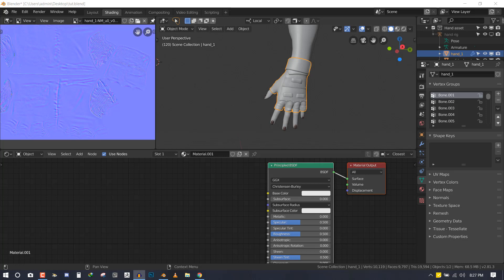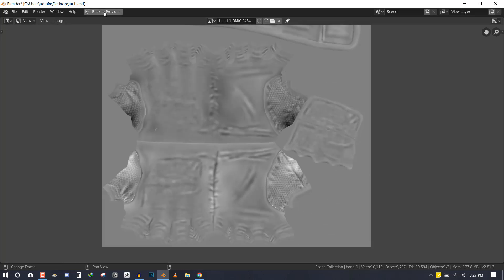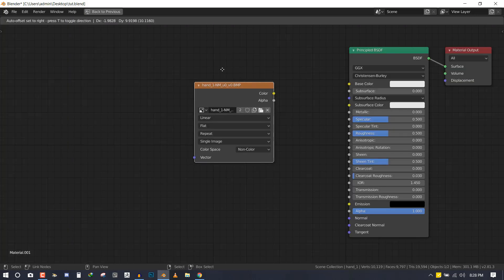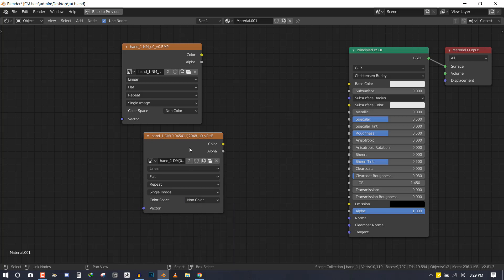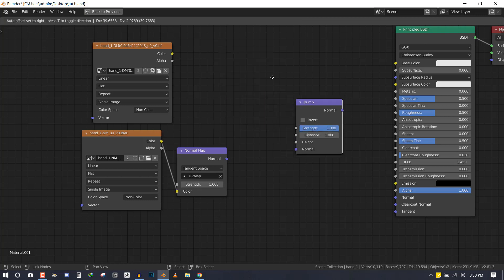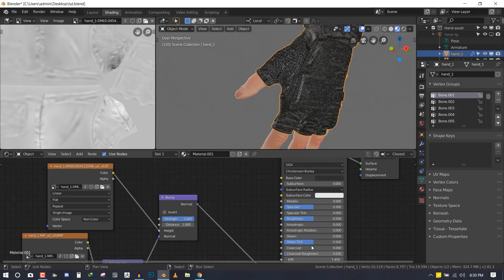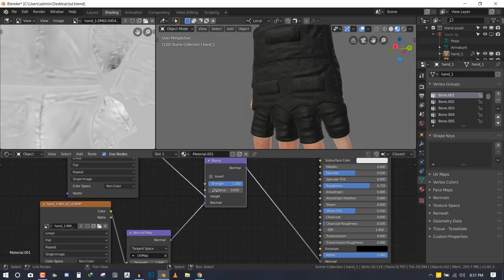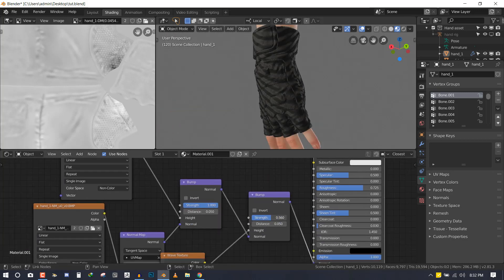Adding Normal and Bump Maps in Blender 2.80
in this tutorial, i will be showing you how to setup the bump and normal maps the right way in blender 2.80